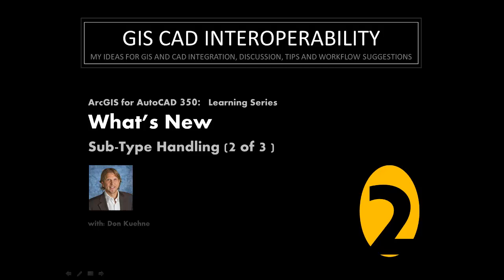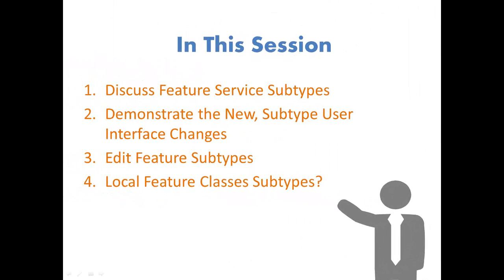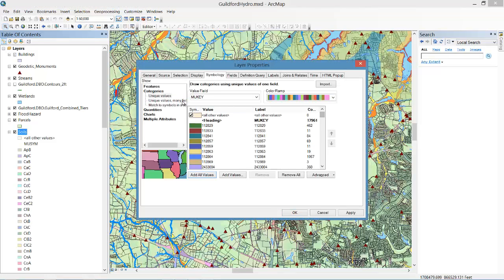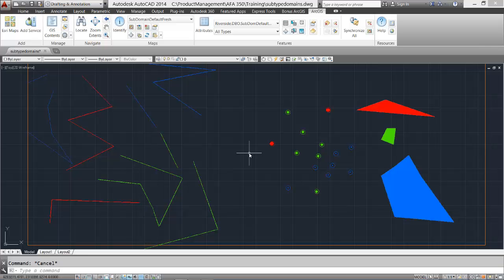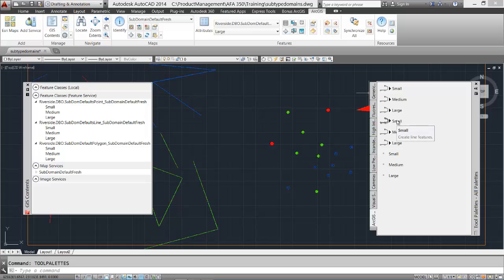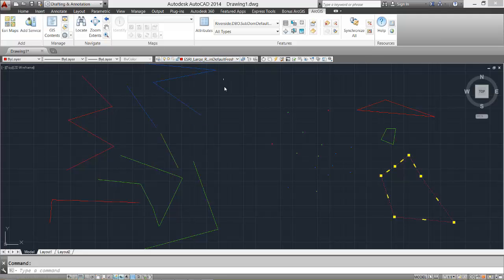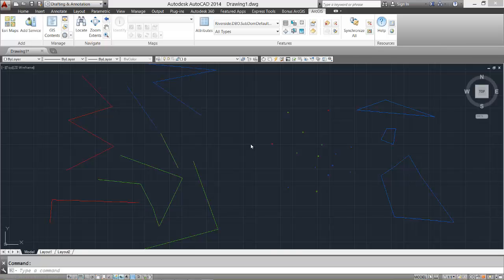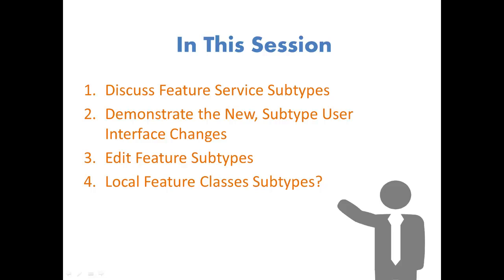Whats New in ArcGIS for AutoCAD 350 (2 of 3): Subtypes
This second in a series of three sessions deals with the new user interface changes that deal with feature class sub types in Esri's free "ArcGIS for AutoCAD" product.